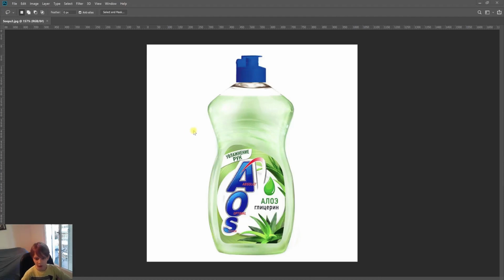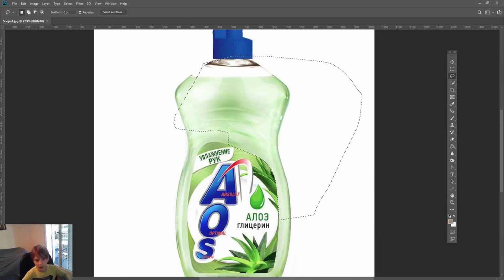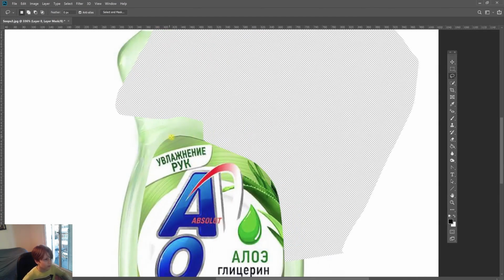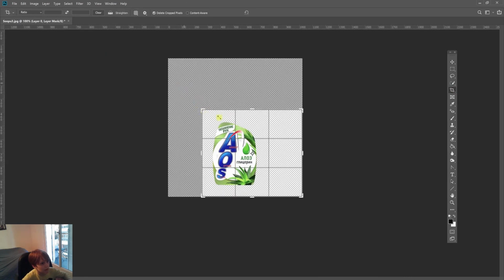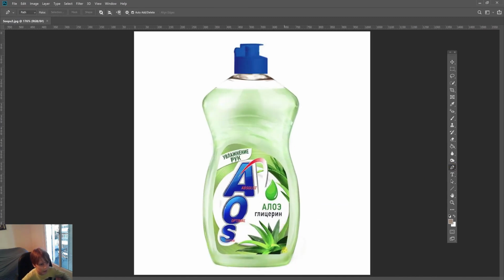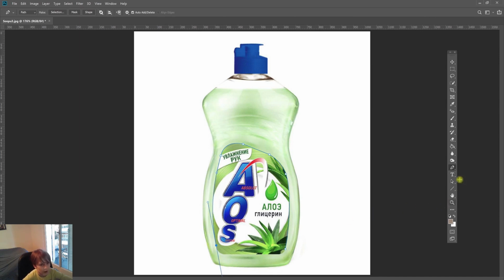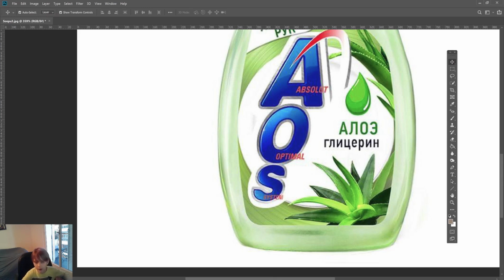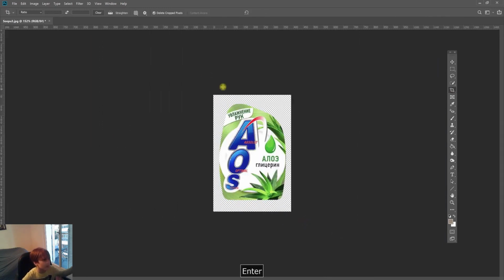How to isolate a label on a bottle in Adobe Photoshop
In this video i will show how to isolate (select and cut for further purposes) a label on a bottle in Adobe Photoshop.